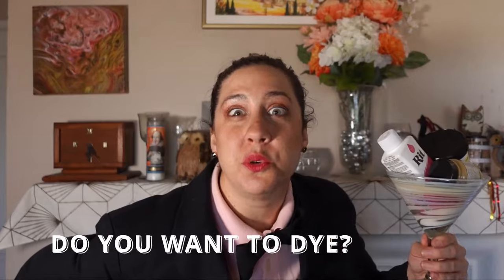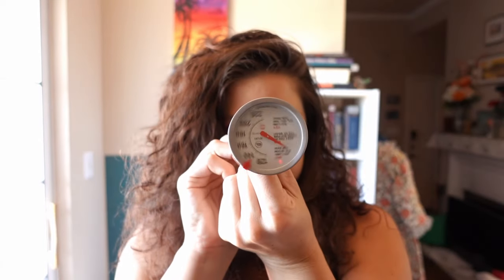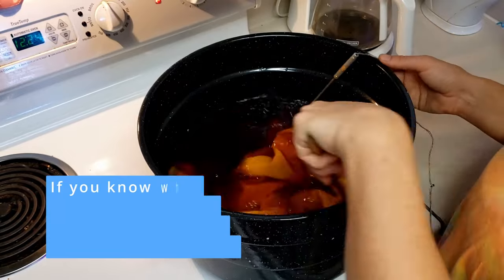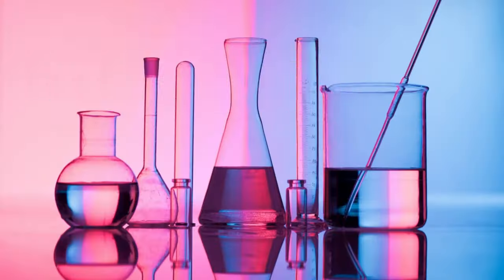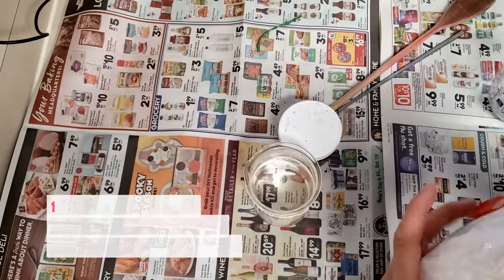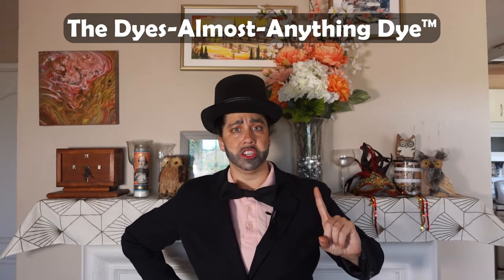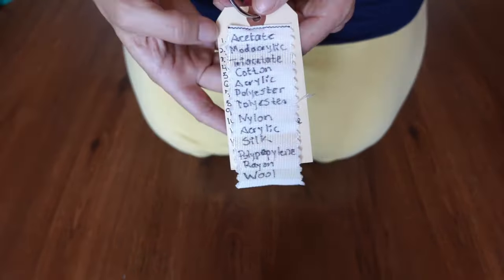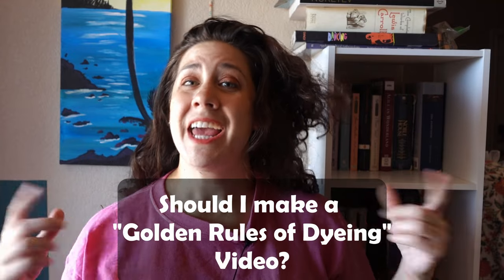Fabric Dye 101: How to Dye with Acid, Fiber Reactive, and RIT Dyes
Do you want more confidence to dye? Look no further! This video will give you all the information you need to start dyeing fabric! I highlight the three most common types of fabric dyes, go over the uses for each, discuss their pros and cons, and then give a step-by-step demonstration on how to dye using each type.

First we discuss my favorite, Acid Dye, which is used for protein fibers like silk and wool. Acid dyes are easy to use, safe and don't require any harsh chemicals--and will yield some amazing, washfast results!

Then we'll discuss the most useful of the three, Fiber Reactive Dyes, which are meant for cellulosic fibers including cotton, linen and rayon. If you want vibrant, washfast color on your cotton t-shirts, this is what you want to use!

Finally, we'll talk about the most common, and least useful, of the three: Union Dyes, like Rit and iDye. Rit dye is expensive and yields unpredictable results for the novice dyer, generally doesn't yield vibrant color on most fibers, and worse, it's not washfast! I'll discuss what Rit IS good for, and show you a better way to get a brighter color on your fabric.

Note for folks outside the US: Dharma Trading does ship internationally.

I'm trying to compile a list for folks not in the US. I'll list them below once I have them.

Chapters:
00:00 Fabric Dye 101
00:52 What is Acid Dye?
02:48 Acid dye pros & cons
03:51 How to use acid dyes
07:43 What is Fiber Reactive Dye?
09:00 Fiber reactive dye pros & cons
11:18 How to use fiber reactive dyes
15:07 What is a Union Dye? (RIT dye)
16:38 Union Dye pros and cons
18:09 How to use union dyes